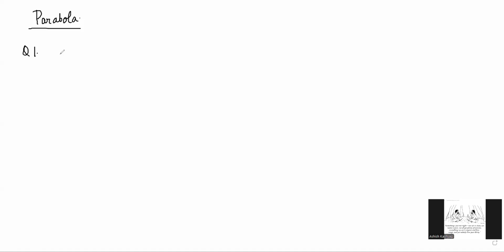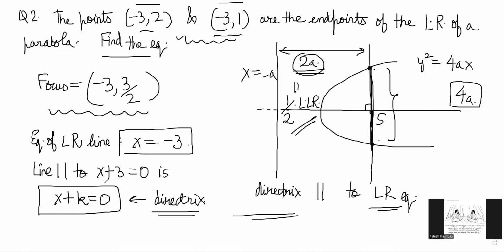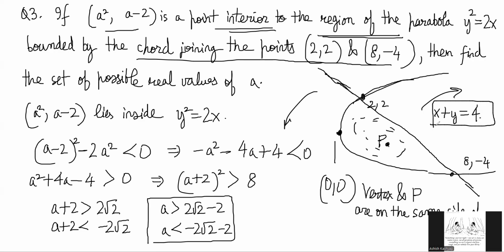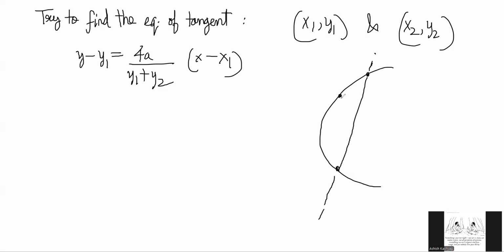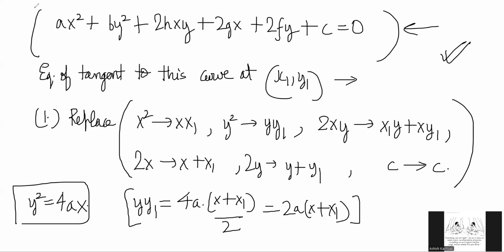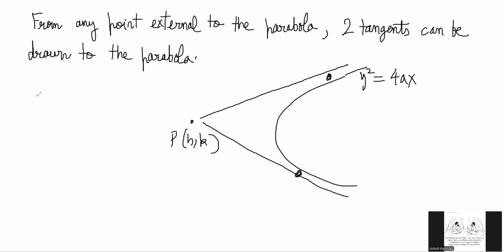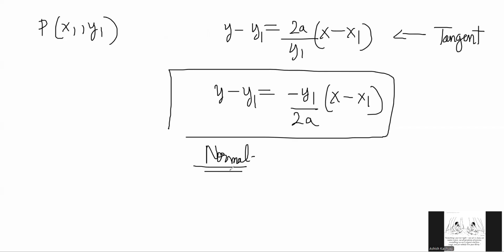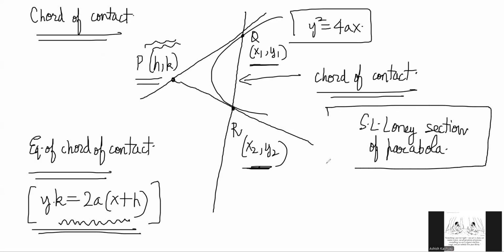1.3 Tangents, Normals and Chords of a Parabola